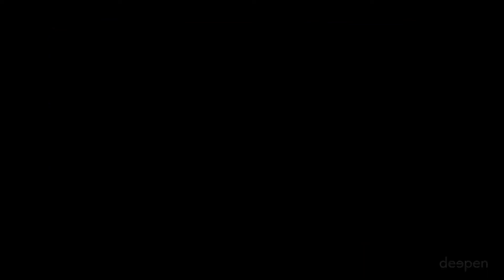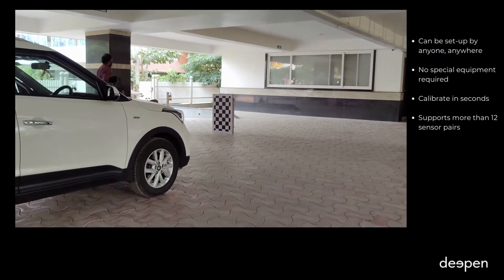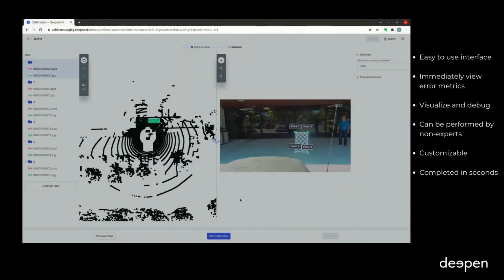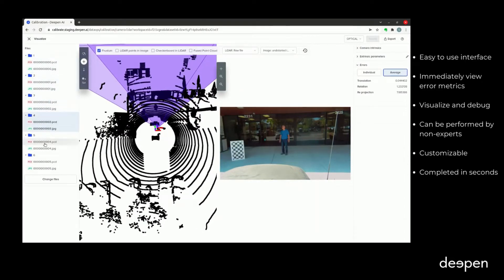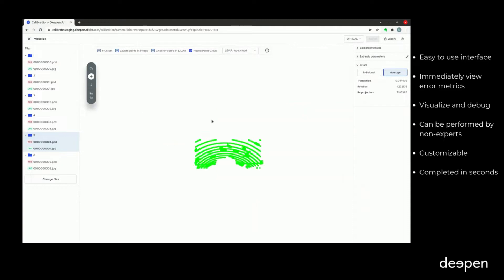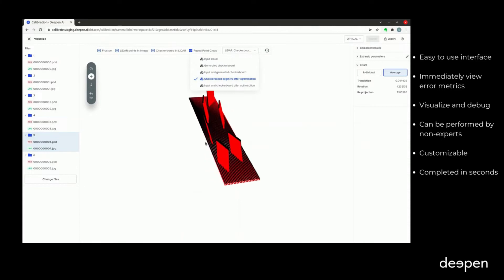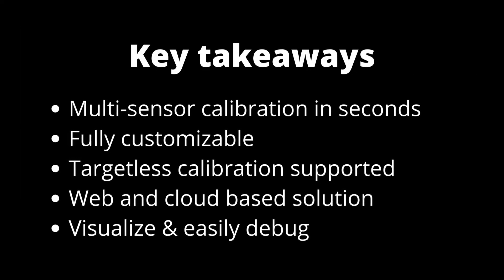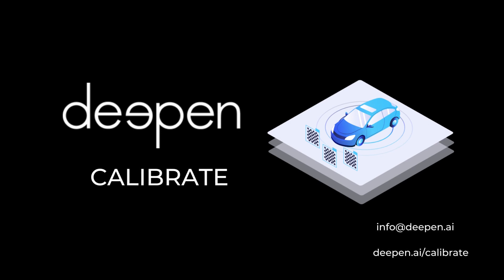Deepen Calibrate Intro Video May22